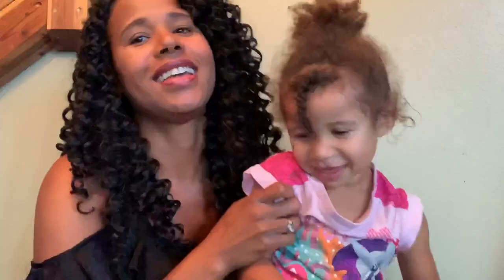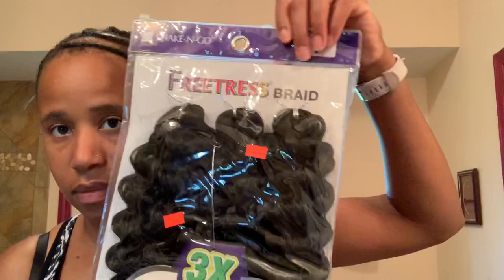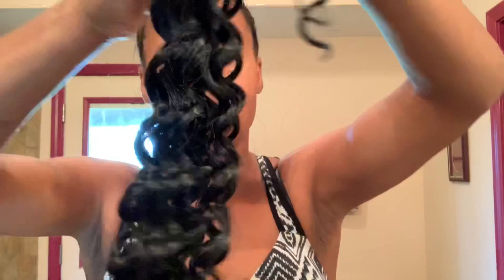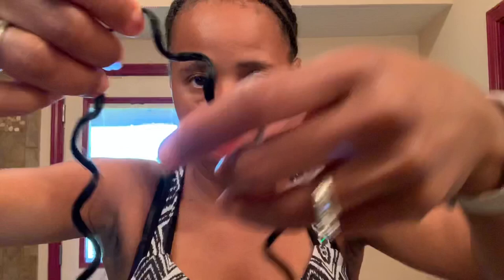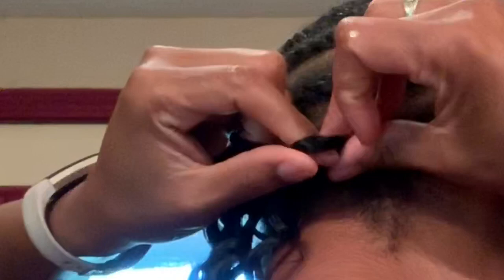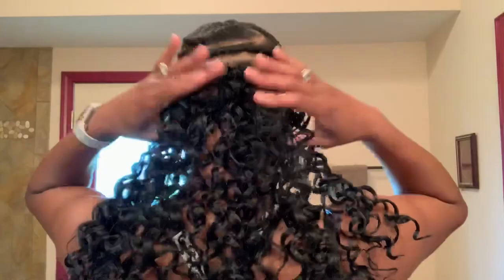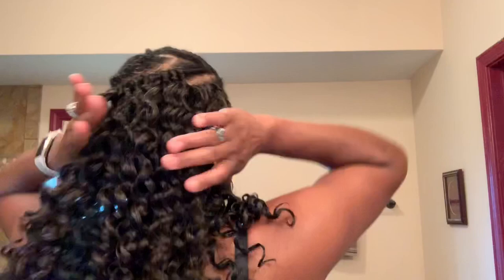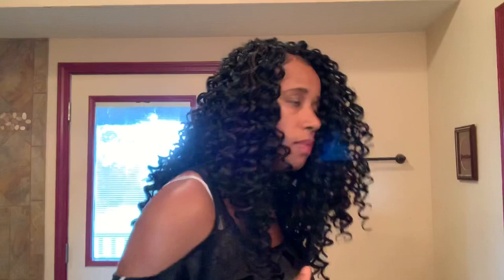How to Crochet your own hair. Freetress braid, presto curl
Showing how to crochet my own hair with using the Freetress Braid, style Presto Curl.
This hair has lasted me a month. I wrapped it for the first 2 weeks during bedtime.
If you have any questions please comment and I’ll answer to the best of my knowledge :)

Hair Freetress Braid, Presto Curl 14” #1 and #4